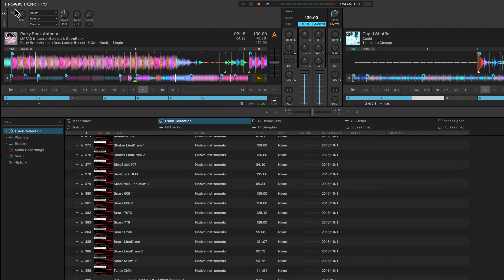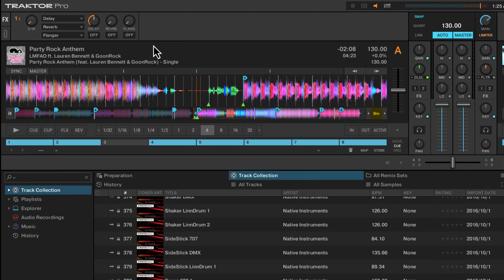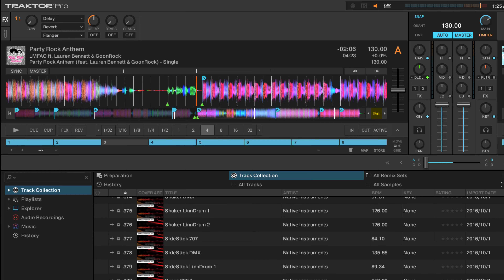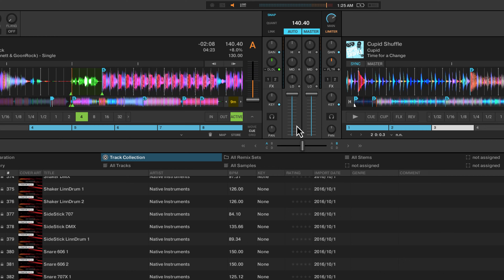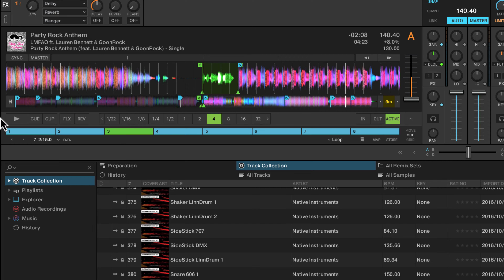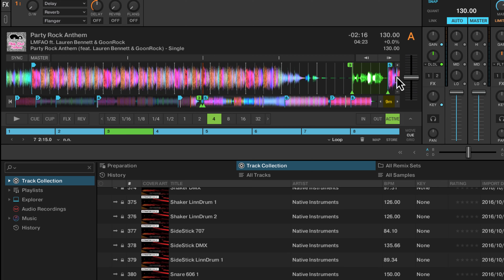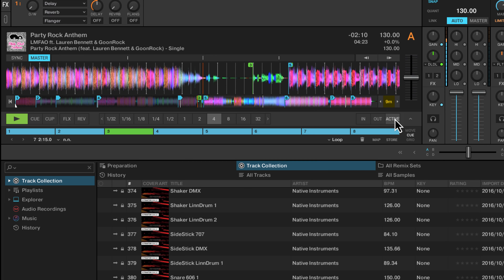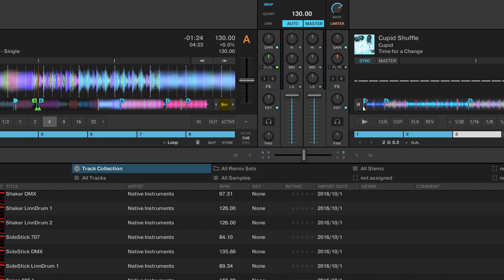Loop Catch for Wordplay Transitions [Traktor Pro]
In this video, I'll explain how you can use loop catch/loop active for wordplay transitions in Traktor Pro.  This means you won't have to press the "loop" button exactly at the time you want to set the loop (and possibly make a mistake); instead you can use loop catch to "activate" the loop and have the loop start when the track reaches that point.